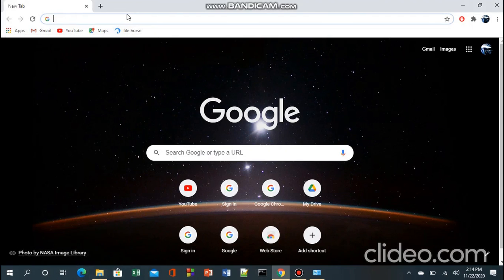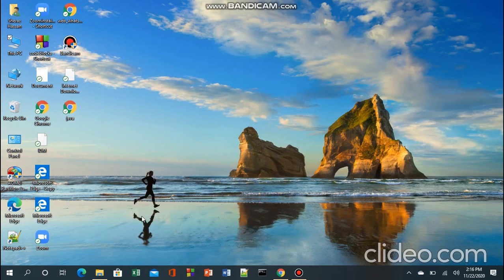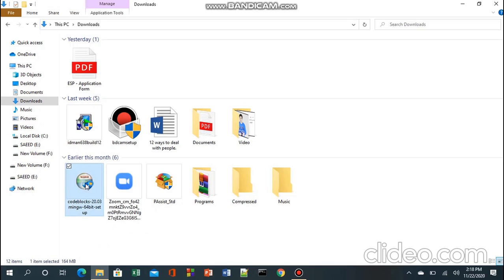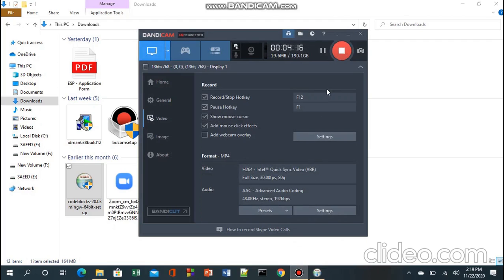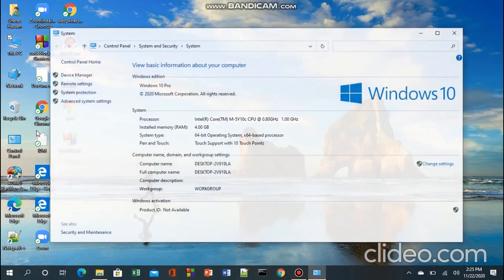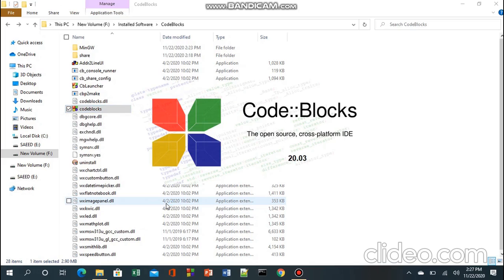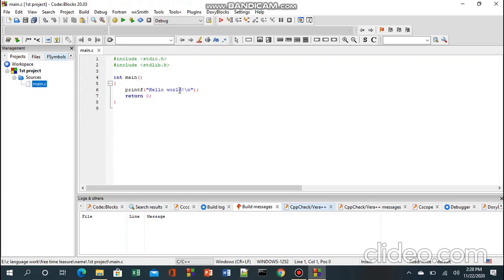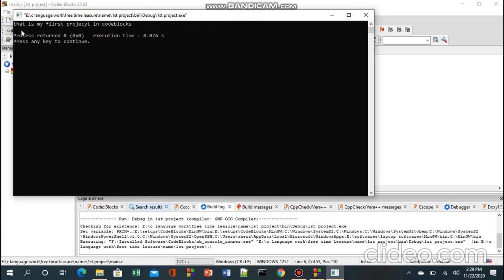how to install codeblocks with built in gcc compiler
in this video i have mentioned that how you can download and install codeblocks with built in gcc compiler in a very simple way
you just have to go to the codeblock website to download codeblocks
if you face any problem you can contect me on my email